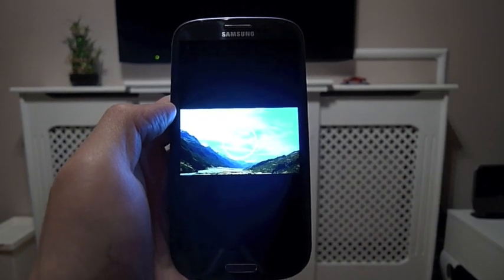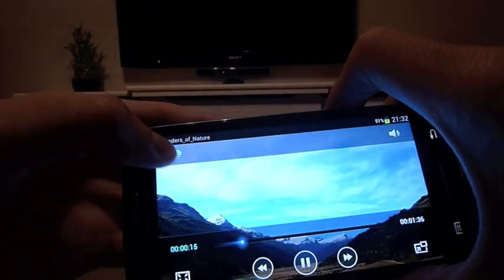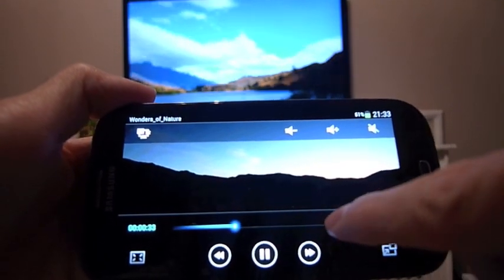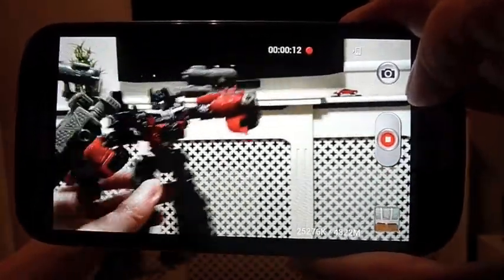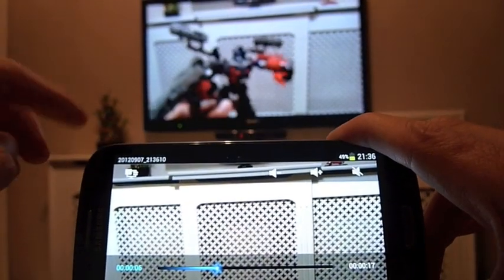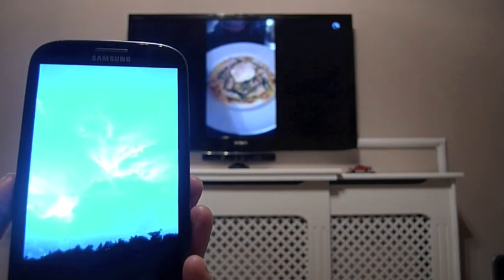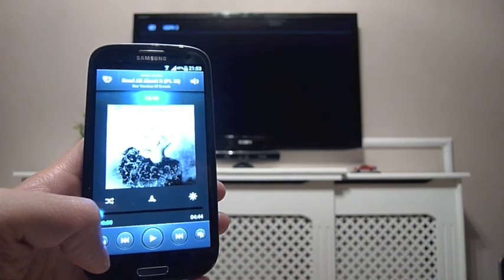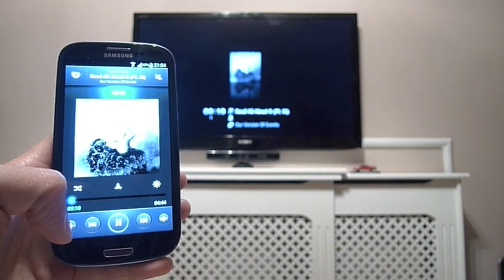Samsung Galaxy S3 DLNA media sharing to Sony HD TV - HD 1080p videos, MP3, pictures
Video demonstration of DLNA media sharing with the Samsung Galaxy S3.  No set up required other than having a DLNA enabled HD TV which is on your home network.

To see a DLNA streaming solution that works for ALL android smartphones, see my new video